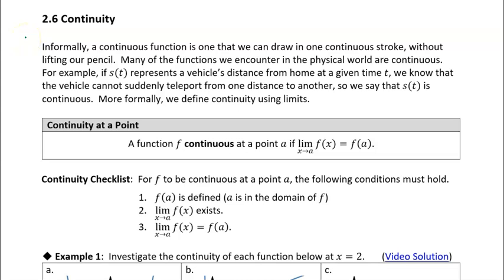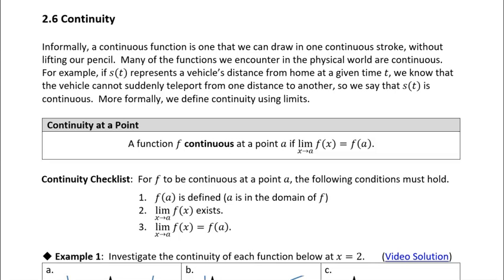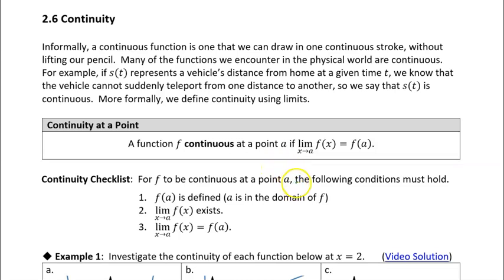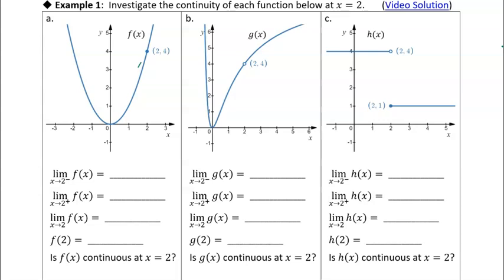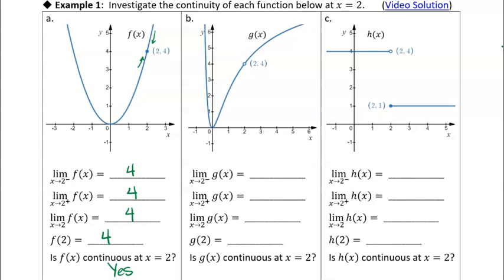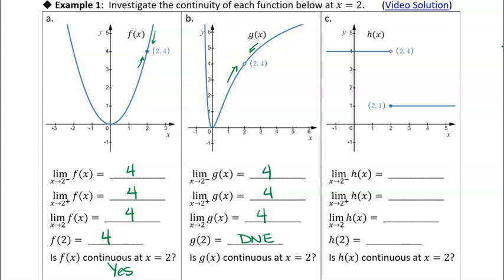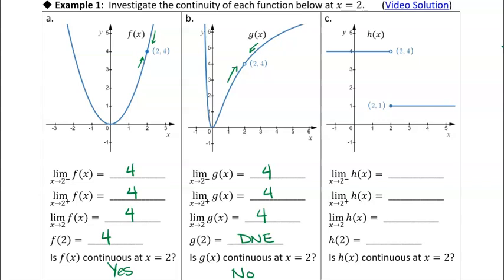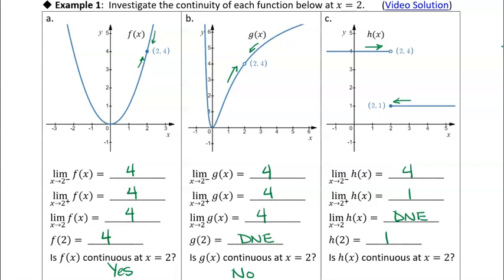2.6 Continuity: Example 1